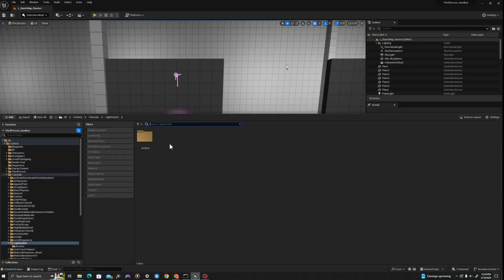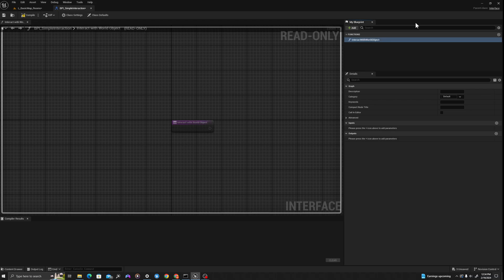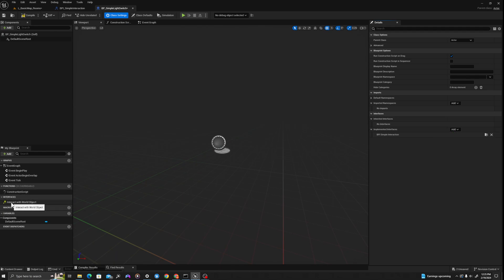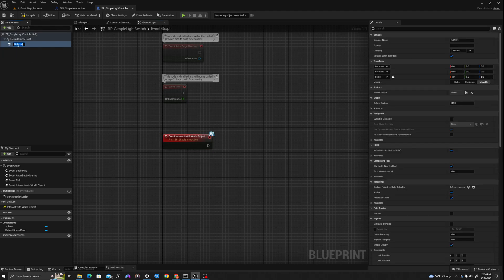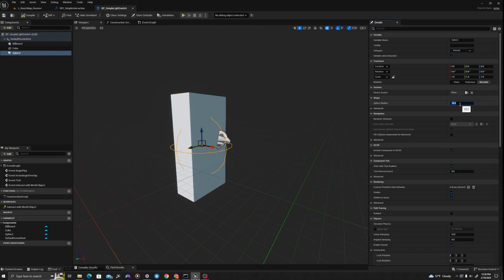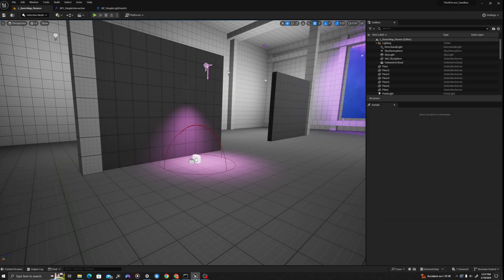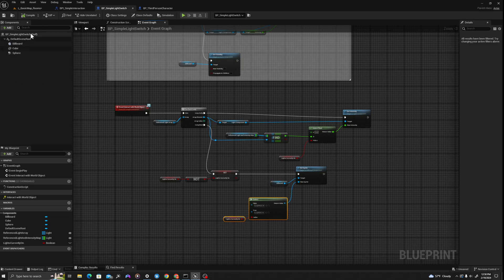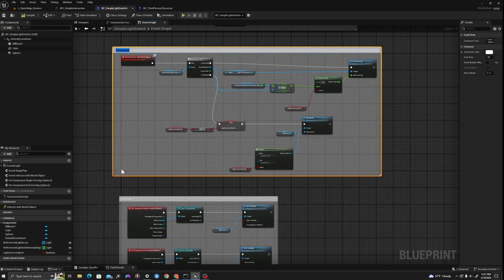UE5 Blueprint Tutorial: Create an Interactive Light Switch to Turn Scene Lights On and Off